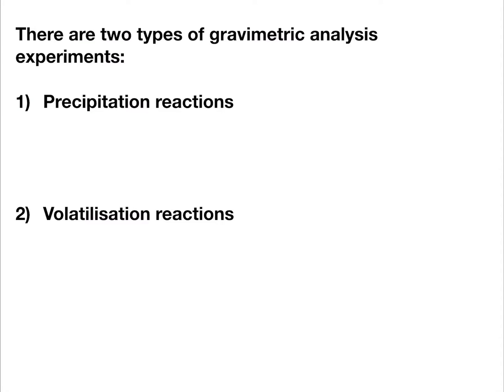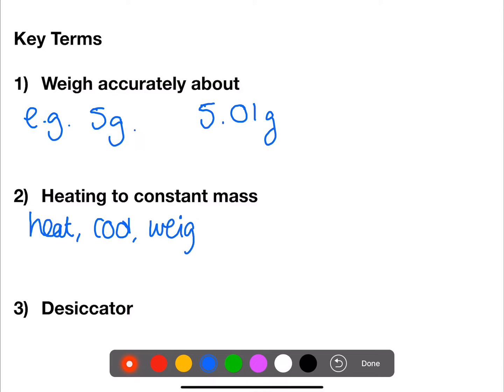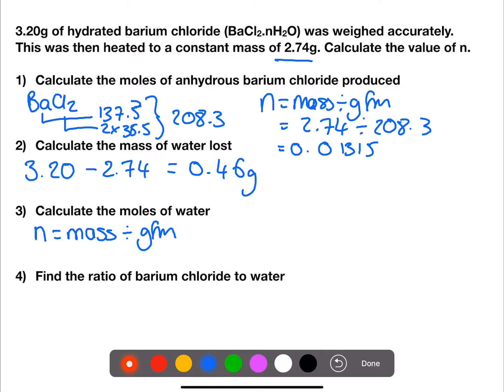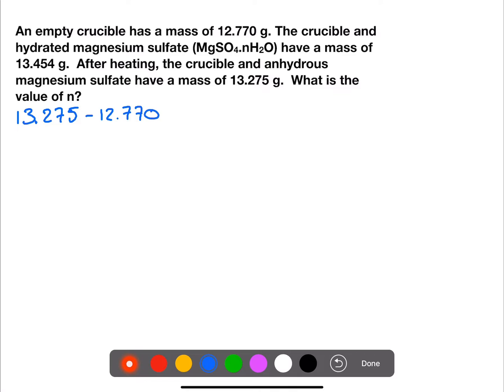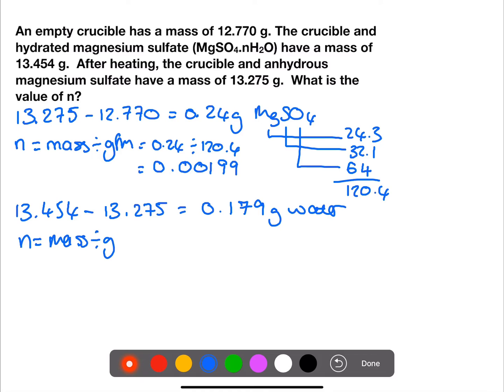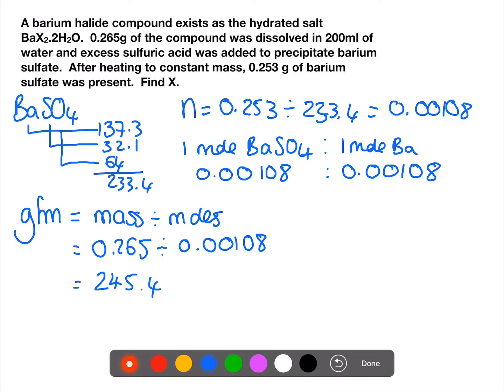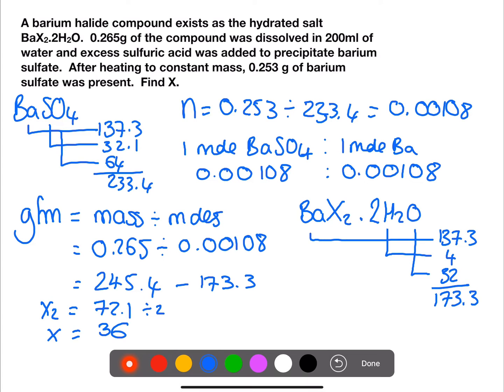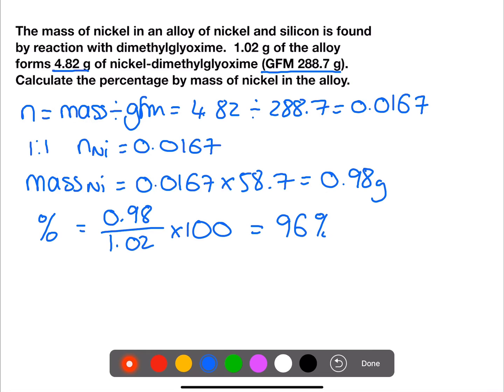Advanced Higher: Gravimetric Analysis Calculations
Gravimetric analysis is one of the techniques that you are expected to know and be able to carry out calculations for.  Gravimetric analysis involves mass calculations, all of which you have carried out previously, this just brings them together in a larger calculation.

FOLLOW ME